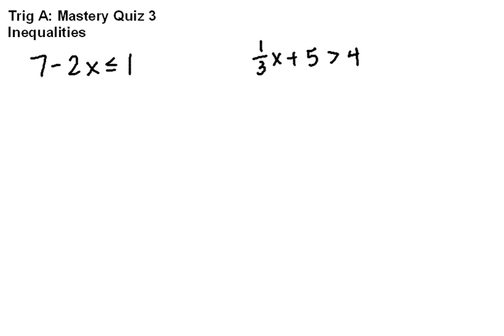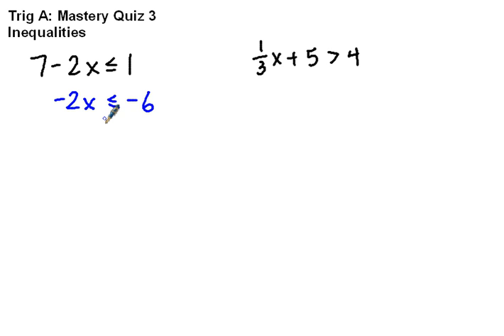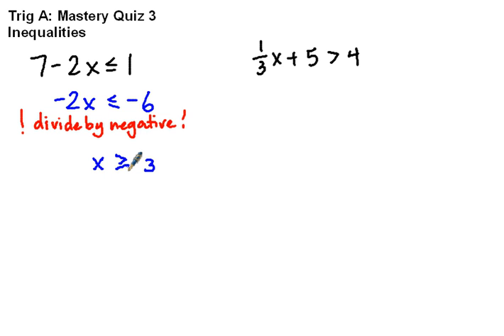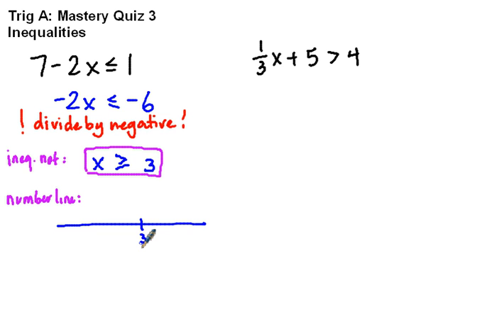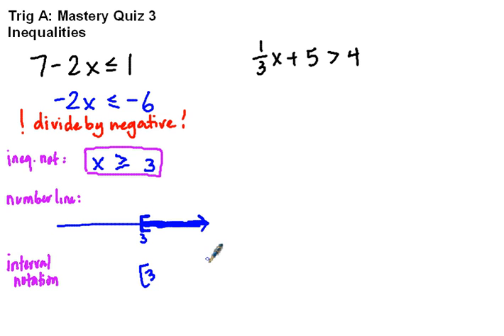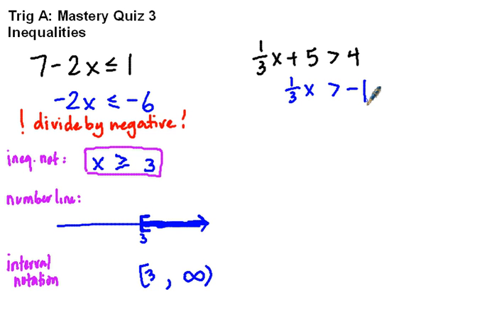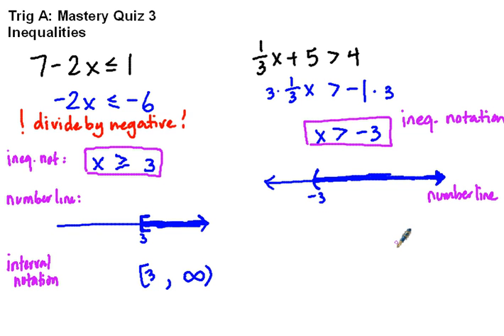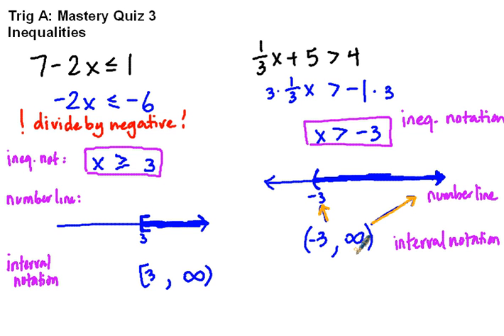Trig MQ4: Solve Inequalities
Mrs Rapson explains how to solve linear inequalities, including writing them in interval notation.